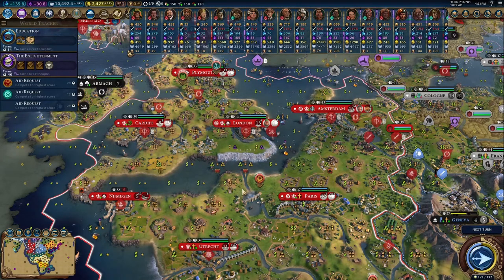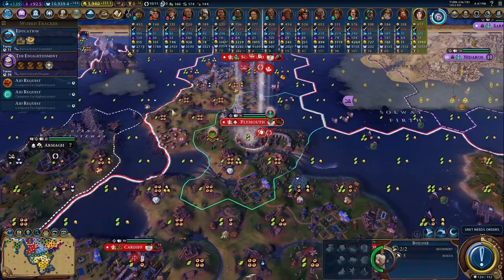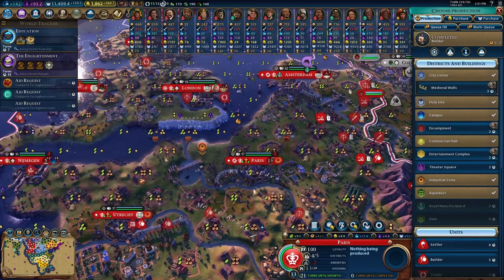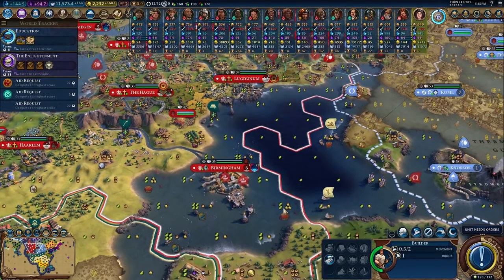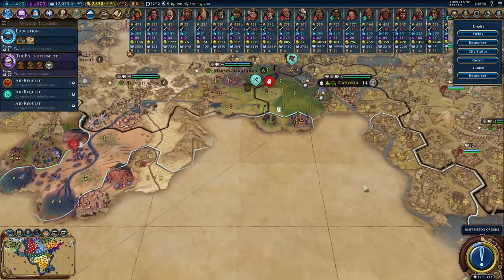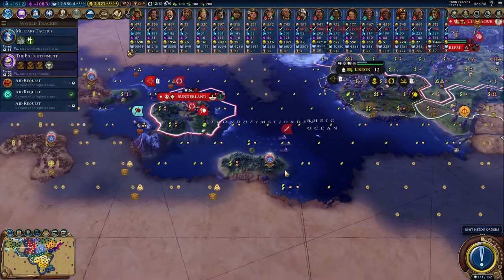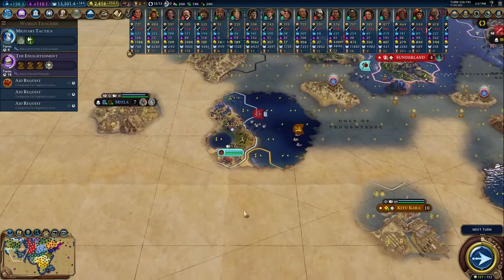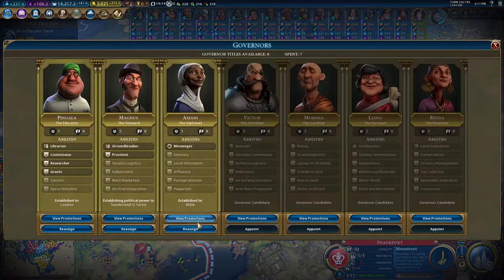Civilization 6 - England - Historic Speed - Ep 7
Spread the Empire East!

The goal is have fun playing games. All support and feedback is welcome and greatly appreciated.